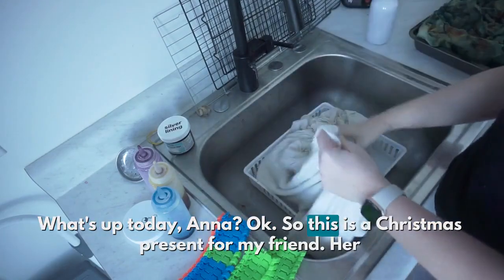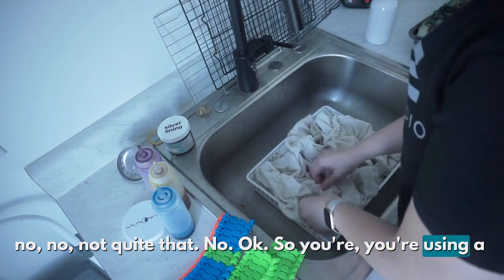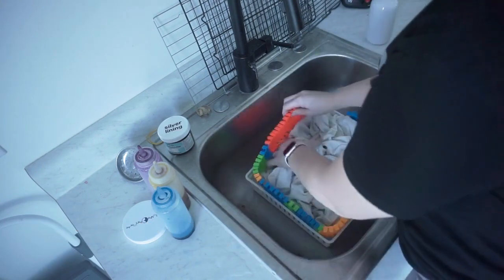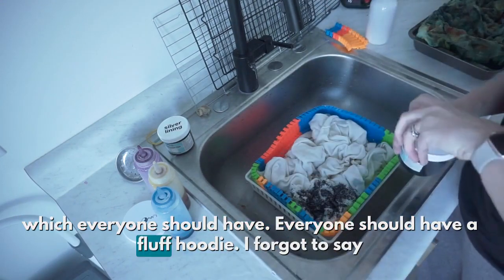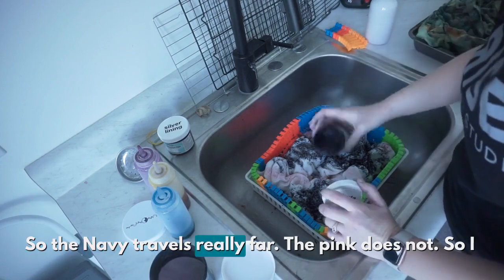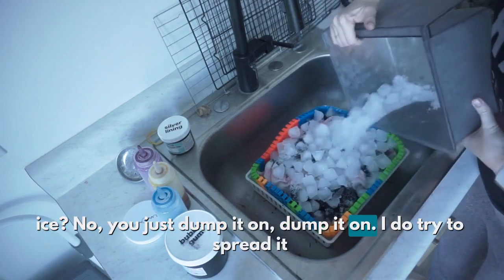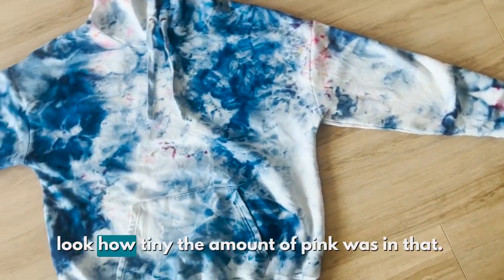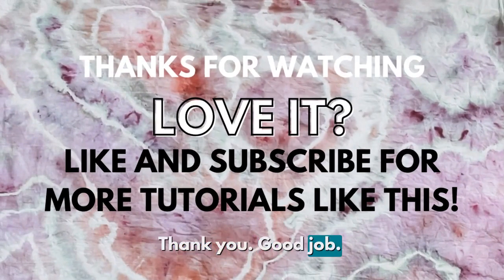Navy and Pink Ice Dye Hoodie - Tie Dye with Dad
In this episode of Tie Dye with Dad, Anna explains to her dad how she ice-dyed this navy and pink hoodie.

Details on the project:
Soda ash soaked for 20 minutes
Ice dyed with dye under ice
Batched for 48 hours
Dye in the muck (kinda)

Hoodie is a Buffalo Hoodie 70% Viscose | 16% Cotton | 11% Polyester | 3% Elastane (aff)